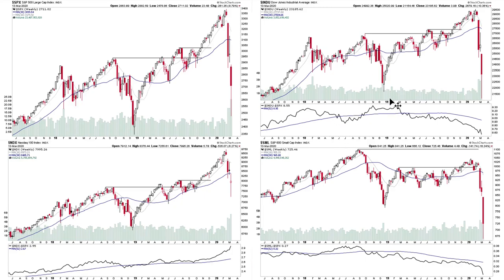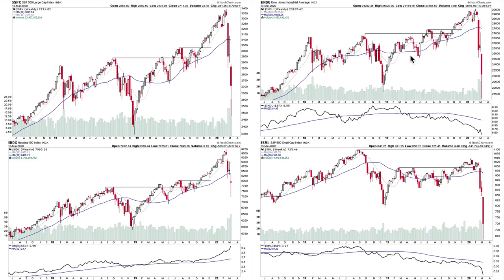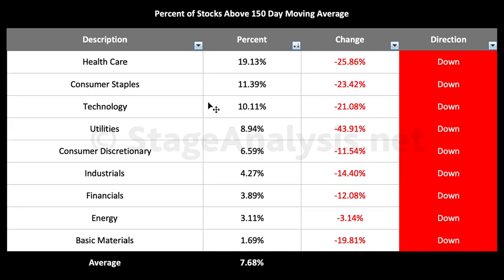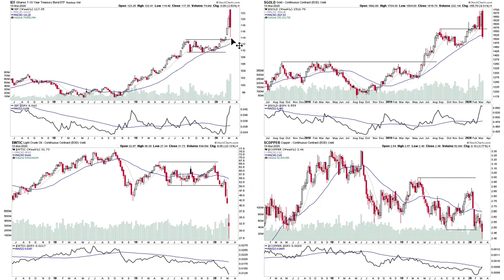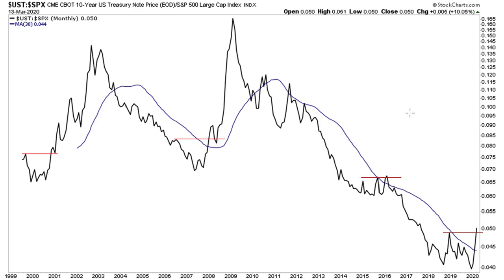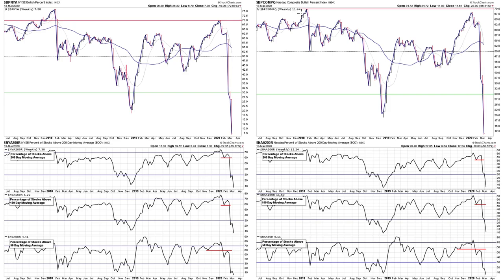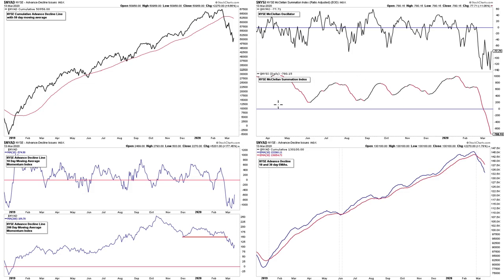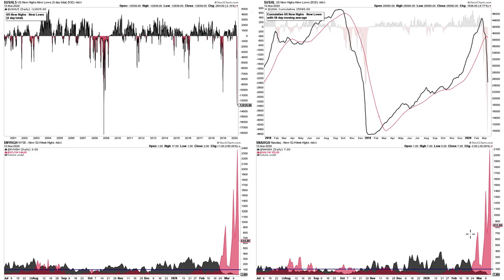US MARKET BREADTH: Some People Say the Stock Market Has Bottomed – But Has It? – 2020-03-15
■  Timing the US Stock Market Using the Market Breadth Indicators – Introduction (0:00)
■  Major Market Indexes – S&P 500, Dow Jones Industrial Average, Nasdaq 100 & S&P 600 Small Caps (1:04)
■  Sector Breadth: Percentage of Stocks Above Their 150 Day Moving Average – Overview Diagram (4:12)
■  Sector Breadth: Percentage of Stocks Above Their 150 Day Moving Average – Relative Strength Table (5:28)
■  US Treasuries & Commodities – 7-10 Year US Treasuries, Gold, Crude Oil & Copper (6:55)
■  GOLD vs S&P 500 Ratio – 30 Year Chart (10:09)
■  US 10 Year Treasuries vs S&P 500 Ratio – 20 Year Chart (11:08)
■  NYSE Bullish Percent Index & Percentage of Stocks Above Their 200, 150 & 50 Day Moving Averages Charts (12:05)
■  NYSE Advance Decline Line Charts (15:40)
■  US New Highs - New Lows Charts & Momentum Index (17:03)
■  Cumulative Point & Figure Breakouts - Breakdowns Chart (19:13)
■  Overview of the Weight of Evidence (20:33)

The stock market saw another week of heavy selling, taking multiple indexes down to extreme levels, with liquidation type selling across the board, even in previous safe havens such as treasuries and spot gold. Although there was some respite with a strong relief rally on Friday at the end of the day, recovering around 10% in some of the major indexes.

However, we remain in a Stage 4 downtrend (for an explanation of the four Stages – see Stan Weinstein's classic book or visit the forum on stageanalysis.net, which has numerous examples to help learn the method), with only 7% of the stocks in the NYSE and 12% of stocks in the Nasdaq trading above their 200 day moving average, and only around 5% trading above their short term 50 day moving average.

The video also highlights some longer term charts, with 20 year charts of the NYSE Bullish Percent Index & Percentage of Stocks Above Their 200, 150 & 50 Day Moving Averages. Plus the 20 year chart of the US New Highs - New Lows to help give some context to where we are in comparison to other periods.

We may have put in a low, but also we might not have yet. As the extreme levels we are seeing in some of the market breadth charts were only seen around the end months of 2008. Which was a swing low, but not the ultimate low, which didn't come until 3 or 4 months later in March 2009. So although we've gotten to these breadth extremes much faster. We are probably in for a volatile ride for a while yet, with over 90% of stocks in Stage 4, as of this week, even with the bounce on Friday.

Books to help you learn how to trade stocks*
• Stan Weinstein's Secrets for Profit in Bull and Bear Markets
• Trade Like a Stock Market Wizard: How to Achieve Super Performance in Stocks in Any Market
• How to Make Money in Stocks: A Winning System In Good Times And Bad, Fourth Edition
• Think & Trade Like a Champion: The Secrets, Rules & Blunt Truths of a Stock Market Wizard
• Momentum Masters: A Roundtable Interview with Super Traders
• Insider Buy Superstocks
• Point and Figure Charting: The Essential Application for Forecasting and Tracking Market Prices (Wiley Trading)
• Come Into My Trading Room: A Complete Guide to Trading (Wiley Trading)
• The New Trading for a Living: Psychology, Discipline, Trading Tools and Systems, Risk Control, Trade Management (Wiley Trading)
• Entries and Exits: Visits to Sixteen Trading Rooms: Visits to 16 Trading Rooms (Wiley Trading)

Want to chat about Stan Weinstein's Stage Analysis method and his classic book: Stan Weinstein's Secrets for Profit in Bull and Bear Markets, then go to Stage Analysis website and join the forum